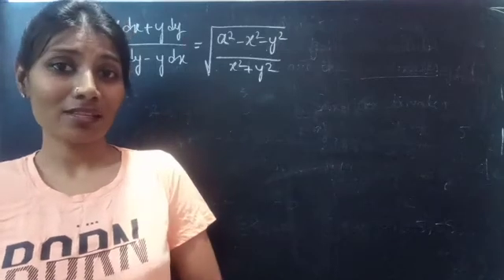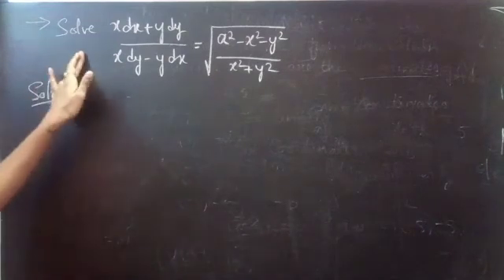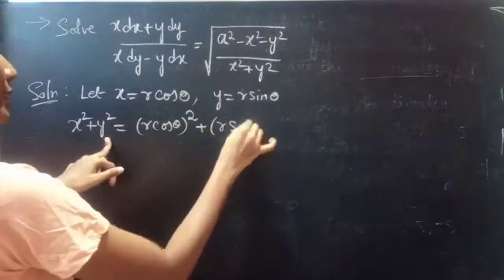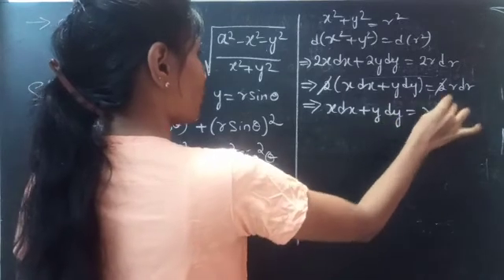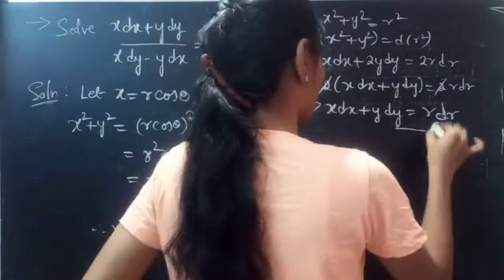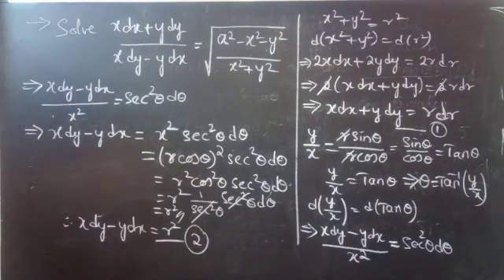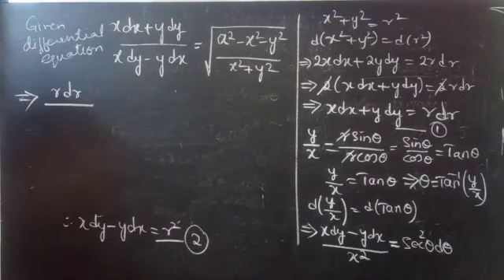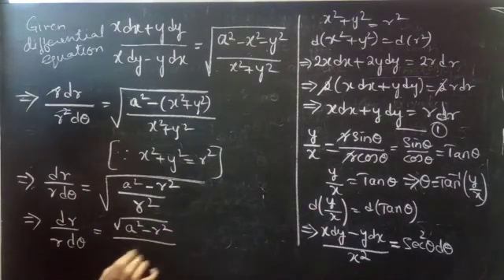Solve xdx+ydy/xdy-ydx = √((a^2-x^2-y^2)/(x^2+y^2))|Reducible to the Separable Variable|M1|EL26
To reduce the complexity of the problem, we can convert the Cartesian coordinates into polar coordinates.

Problems on Reducible to the Separable Variable links are droped here for your reference 👇